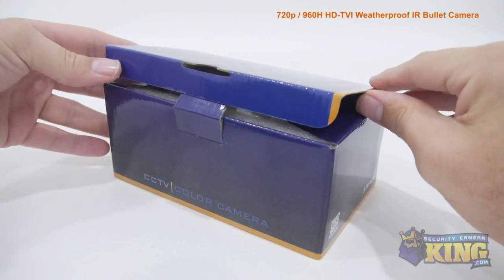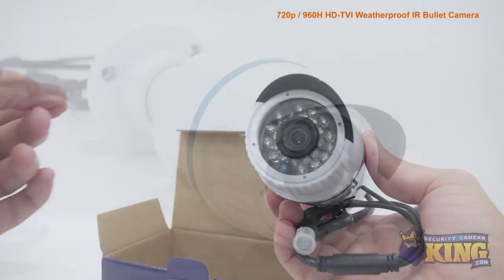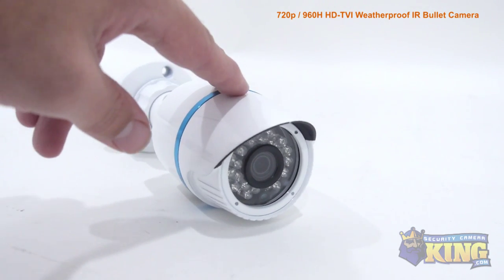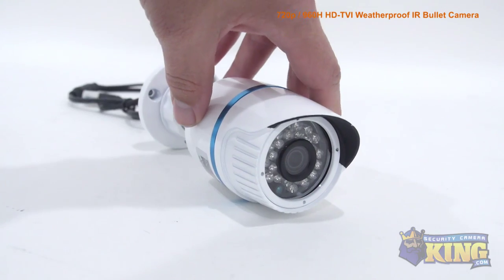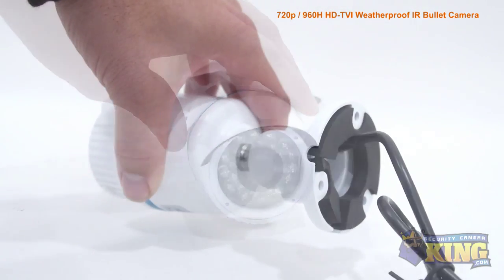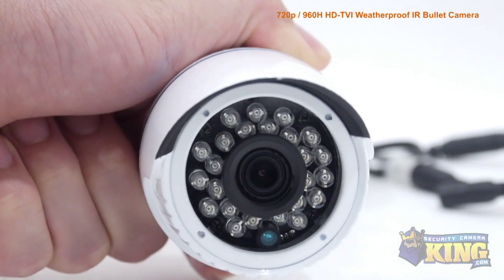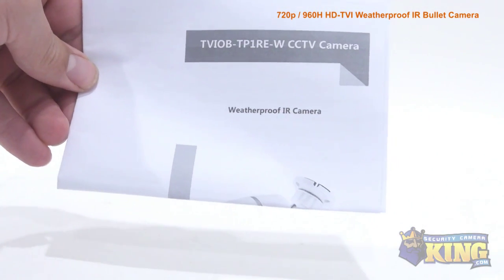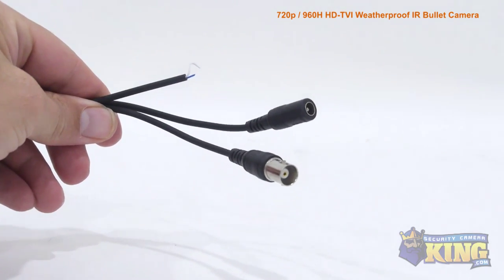Unboxing - 720p / 960H HD-TVI Weatherproof IR Bullet Camera - TVIOB-TP1IRE-W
Our 1 Megapixel Indoor/Outdoor Vandal HD-TVI Infrared Vandal Resistant Bullet Security Camera can shoot video at either 720p/1MP images in HD-TVI but can be easily switched to analog 960H resolution, has a 3.6mm fixed wide angle lens, and with it's infrared sensor, it can see up to 50 feet in total darkness.

If you'd like to purchase this product or find out more information, go to: